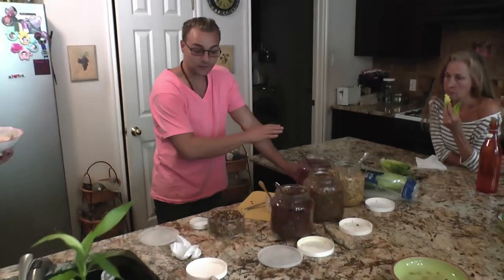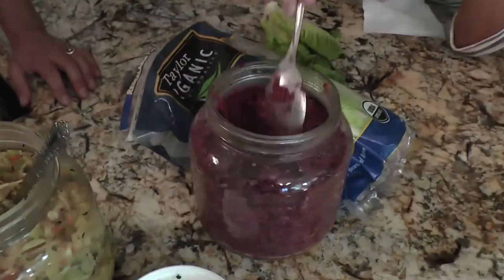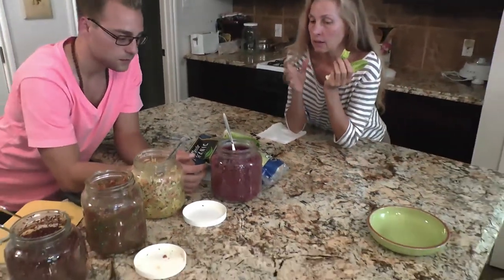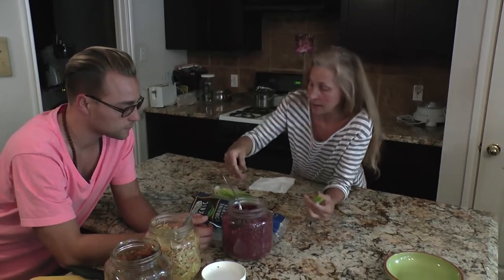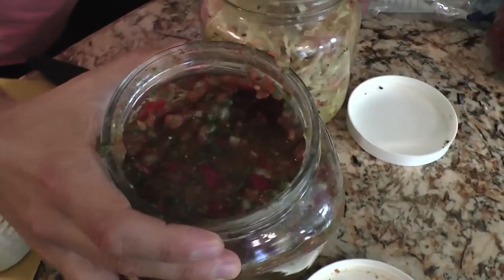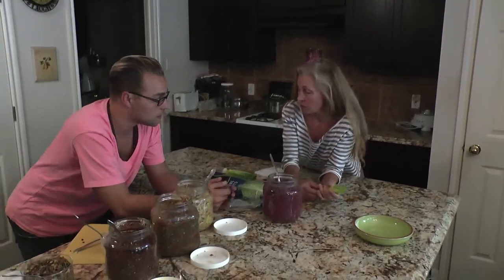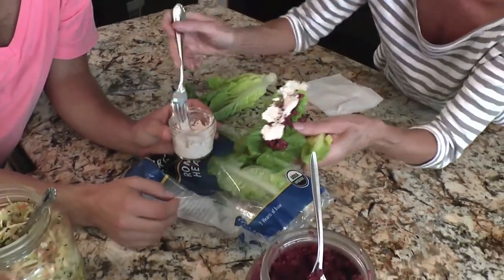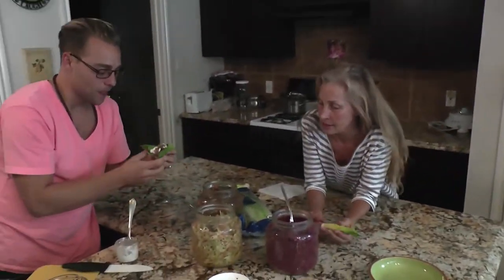Yemiah's Kitchen - Recipe Walk - Vegan Taco Fixings